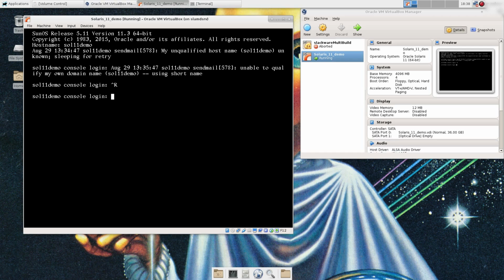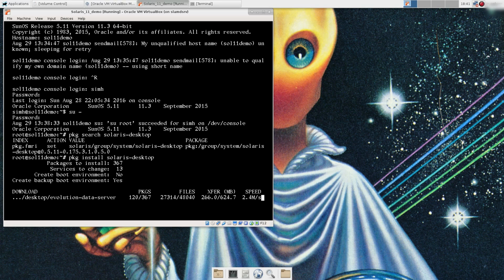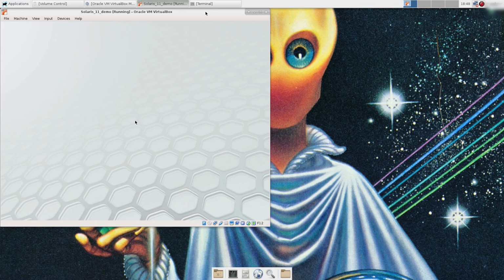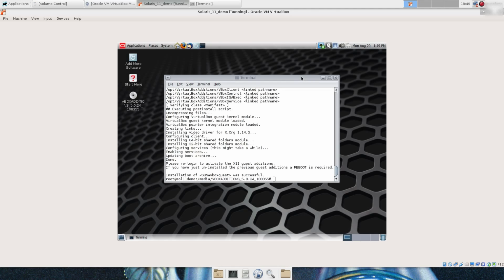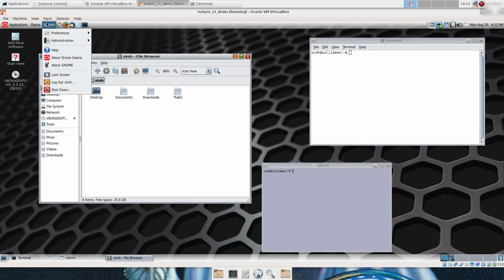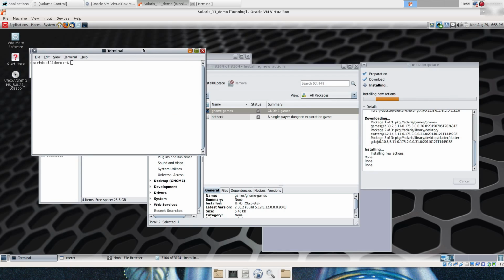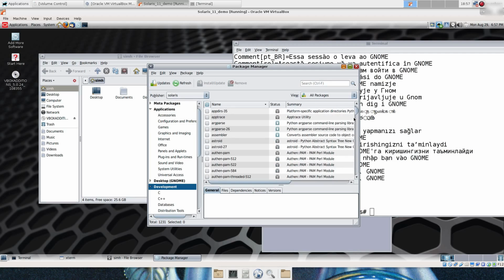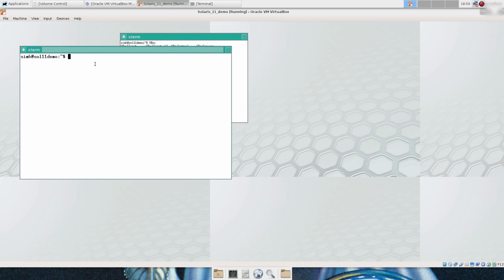Solairs 11 Solaris Desktop ( X-Windows)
Installing the solaris desktop